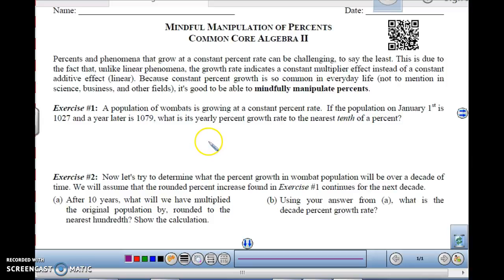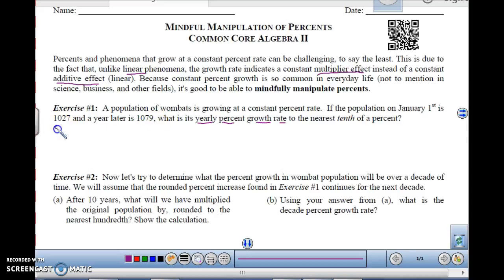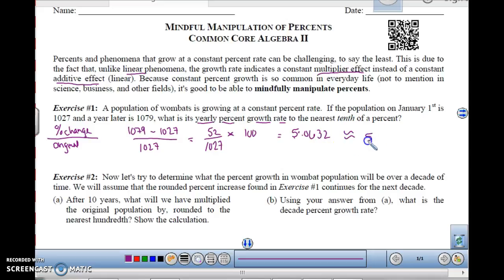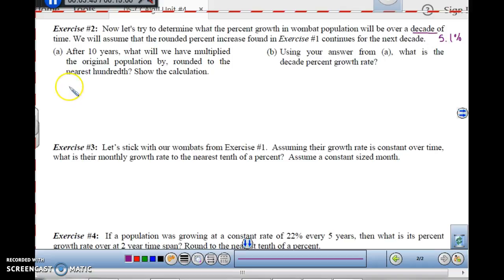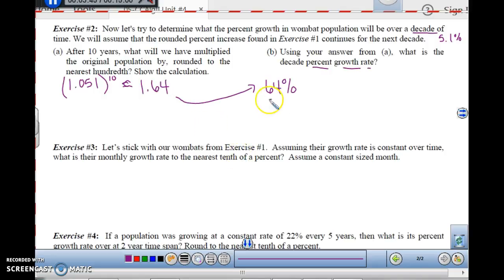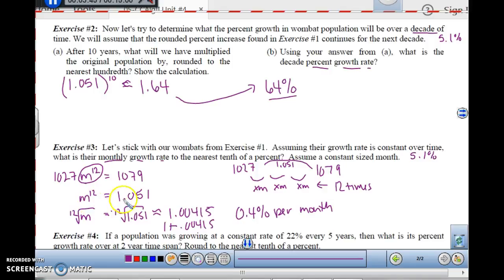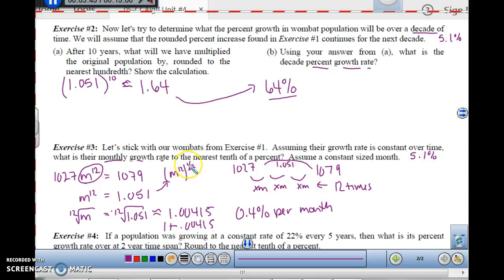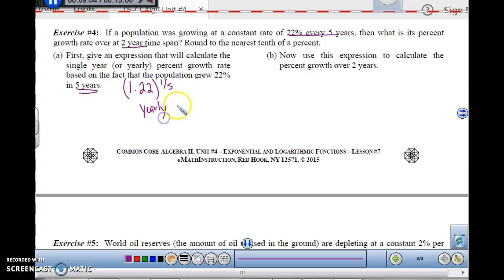Algebra 2 U4L7 Mindful Manipulation of Percents